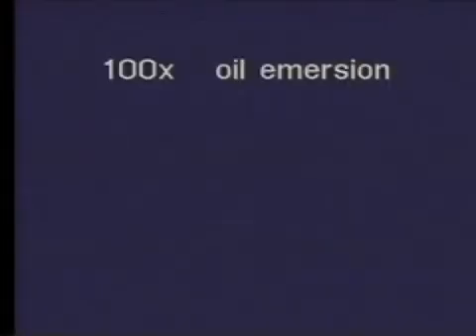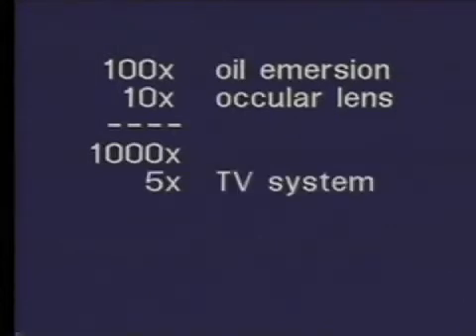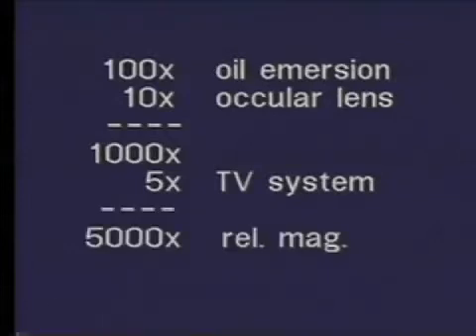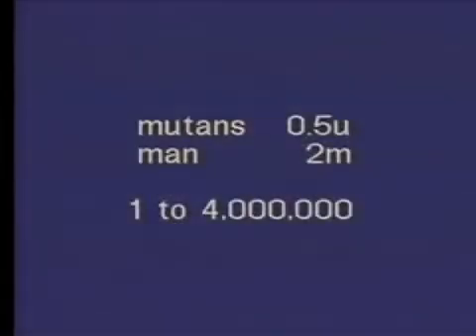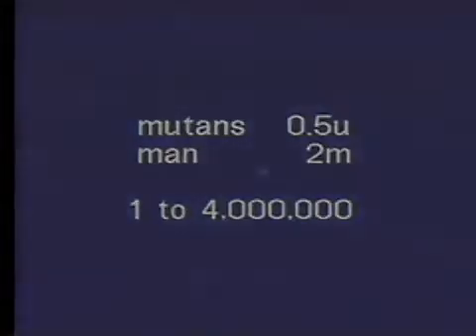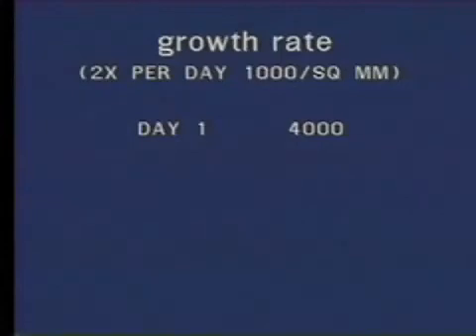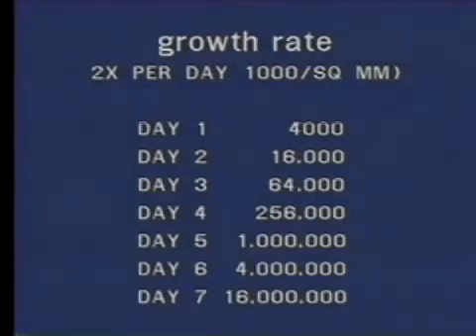23.The Bacteria Of Dental Plaque